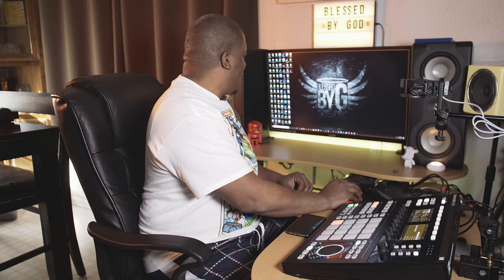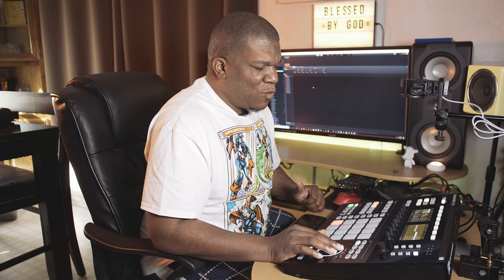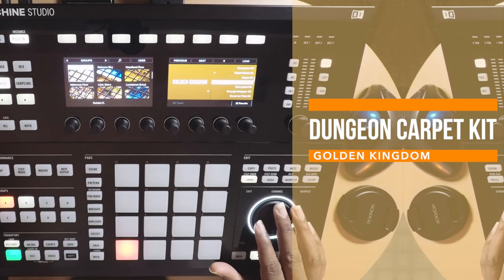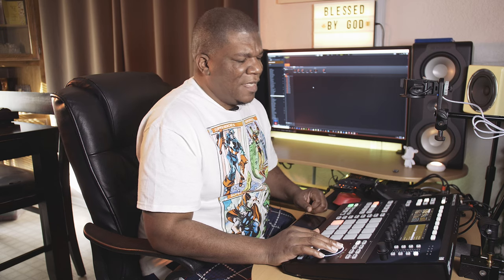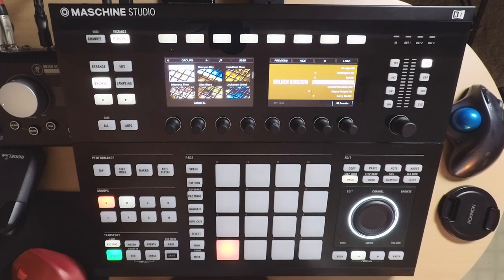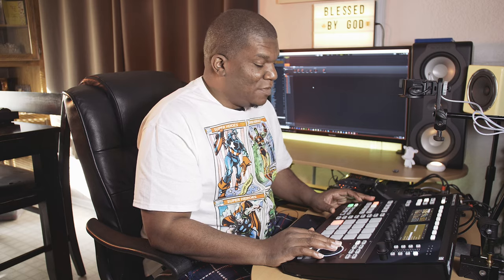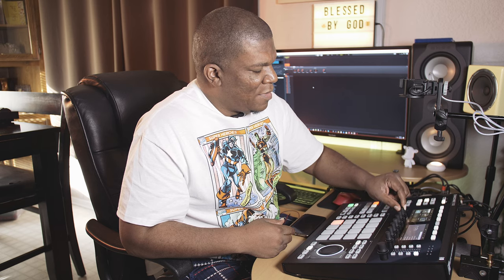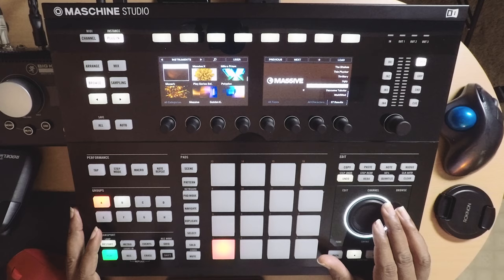Native Instruments Golden Kingdom Expansion is Still EPIC!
This is the overview of the Native Instruments Expansion Golden Kingdom for the Maschine. It is a couple of years old but the samples and sounds are still EPIC! Great for EDM, trap, hip hop, pop, and R&B!

Here is the equipment I use to film my videos.
My Camera
My 2nd Camera
Audio Recorder
Audio Interface
My A roll lens
My B roll lens
GH5 Canon EF adapter
GH4 Canon EF adapter
Camera monitor
Tripod head
Mic stand for second camera
The Mic I use
2nd Mic
My key light
My 2nd light
Screen Recording Software
My 3rd Camera
Camera case
Audio splitter
Rig handle
Camera power